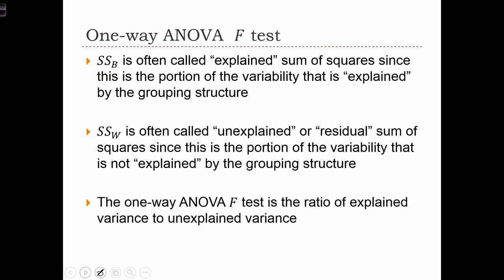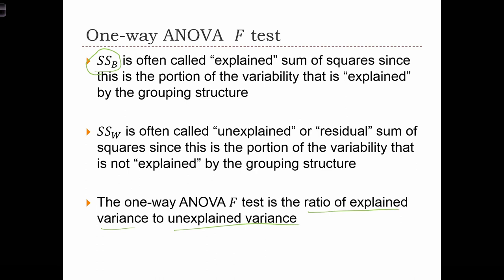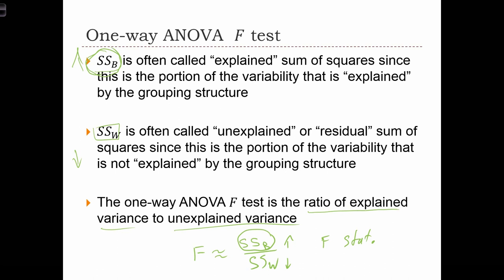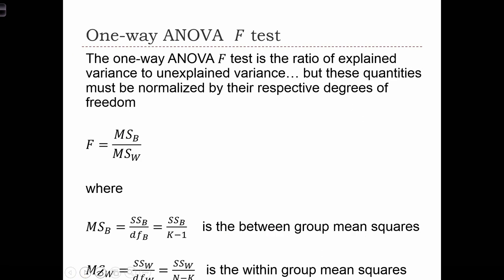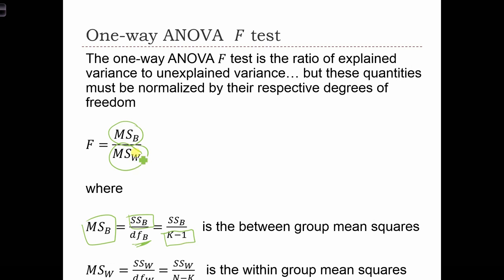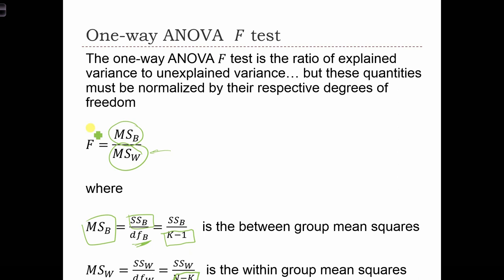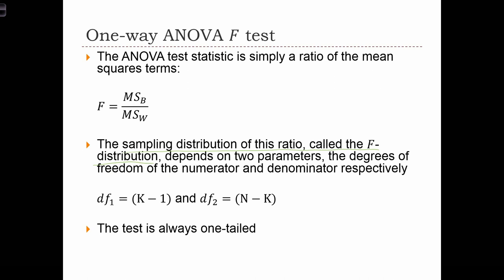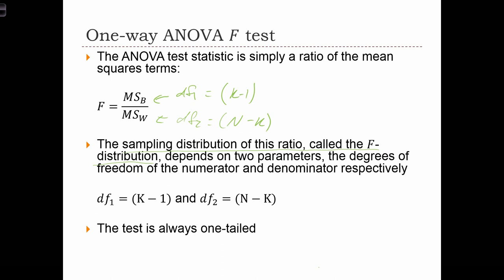GEOG 3020 Lecture 17-4 ANOVA